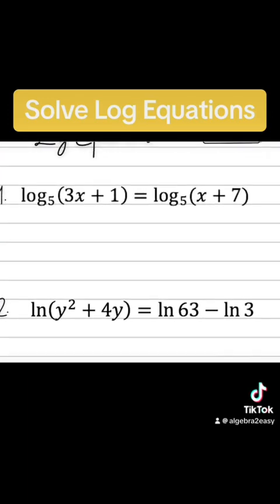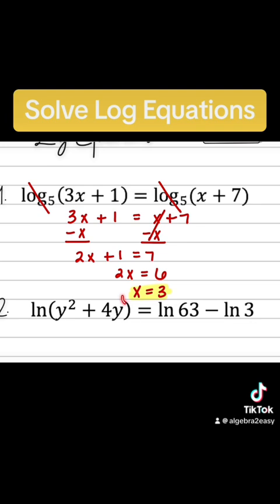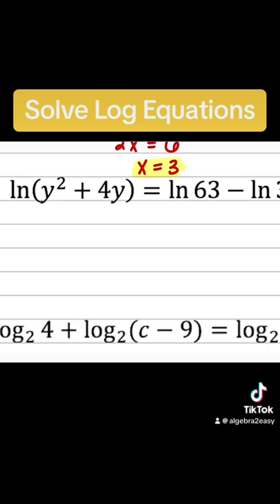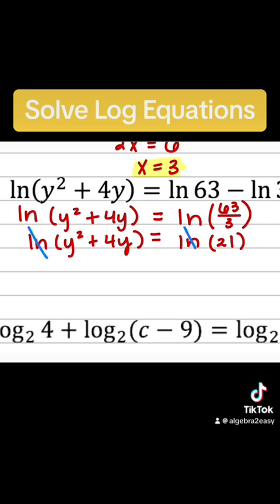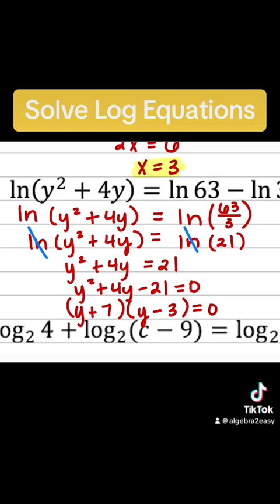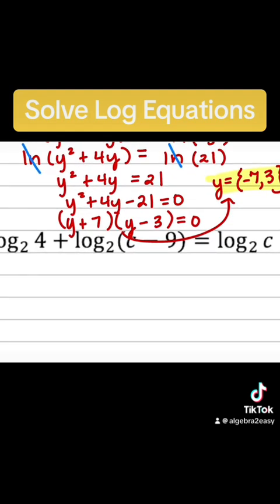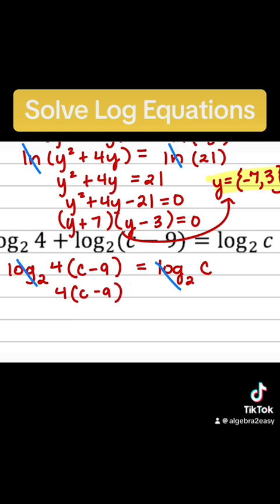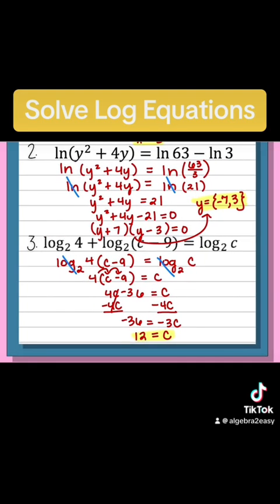Algebra 2 - Solve Logarithmic Equations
We make it easy!